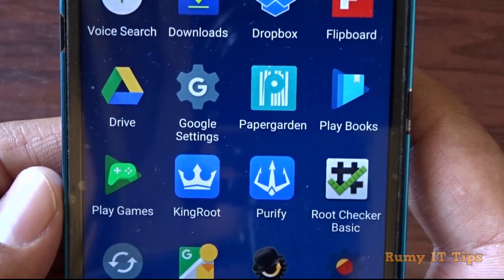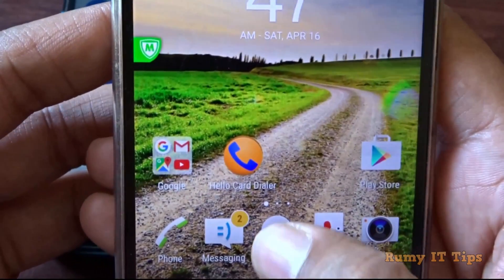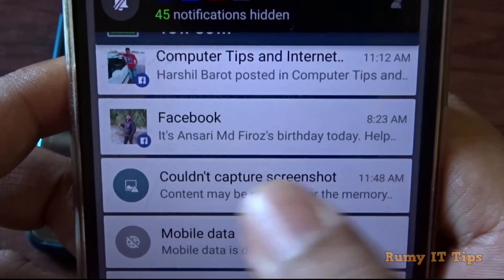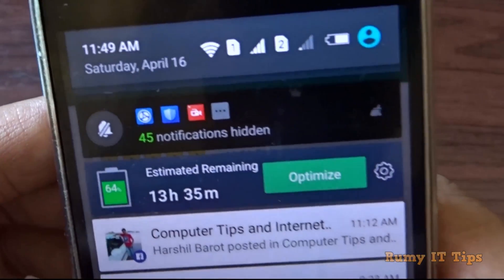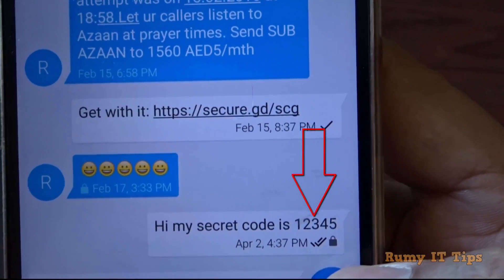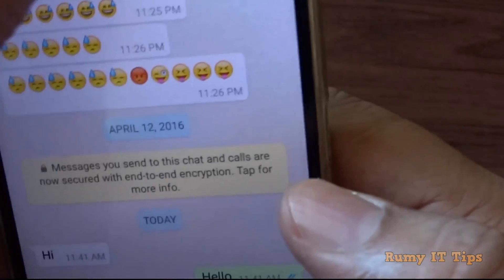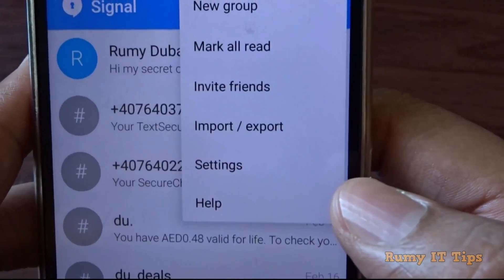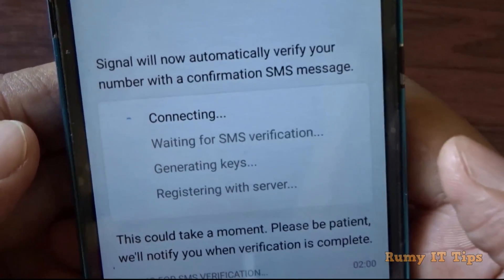Is WhatsApp End to End Encryption is Really Secured